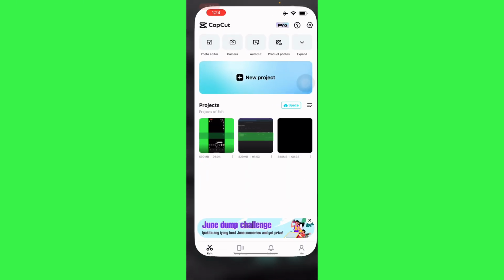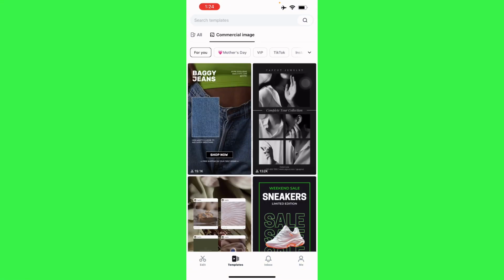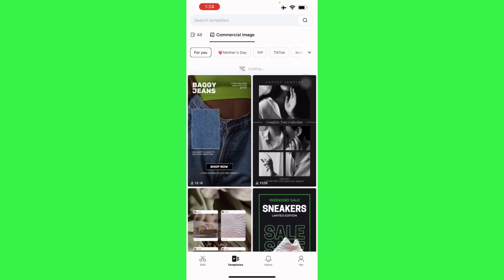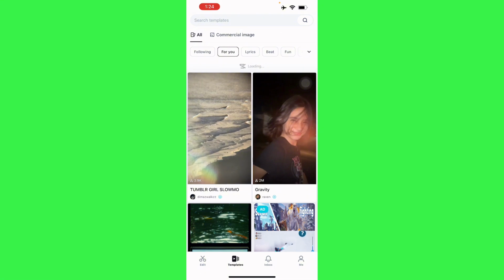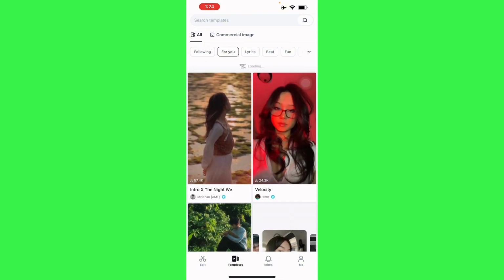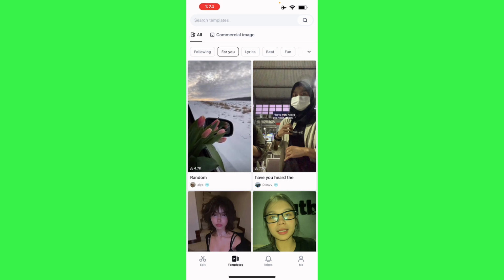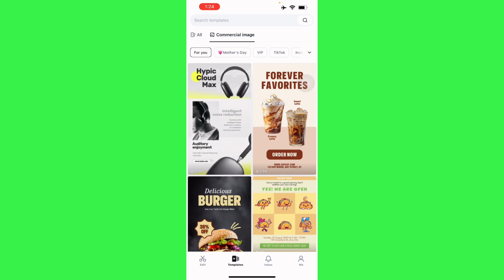How To Upload A Video (Videos) On CapCut | Tutorial (2025)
👉 In this tutorial video, I'll show you step-by-step how to easily upload a video in CapCut on your PC. Learn how to upload videos on CapCut PC and start editing your footage like a pro!